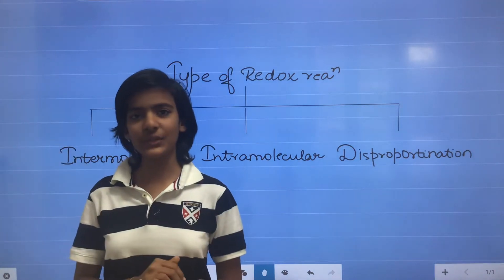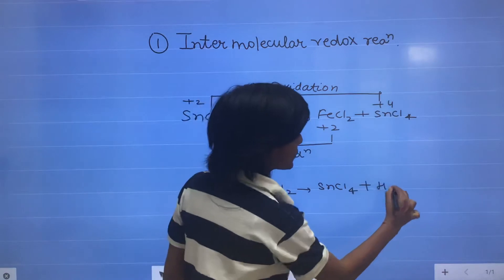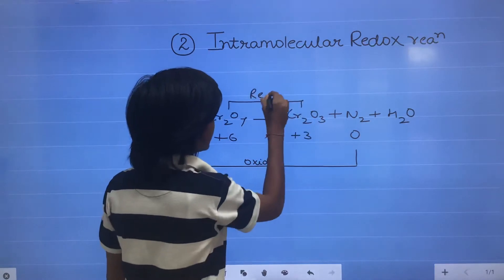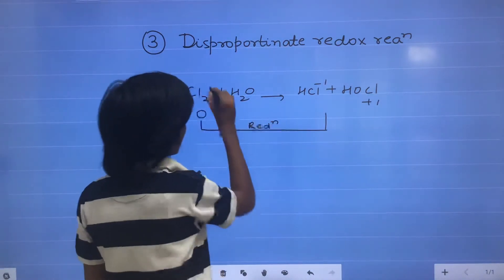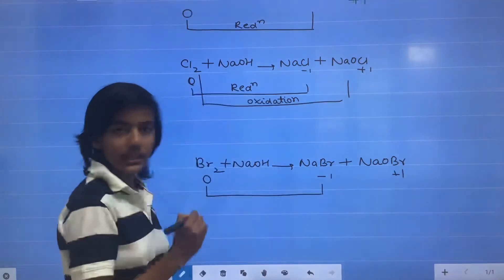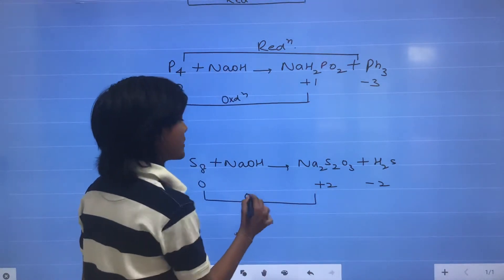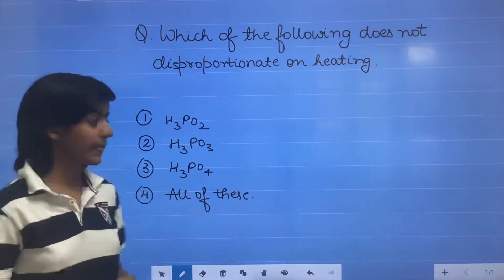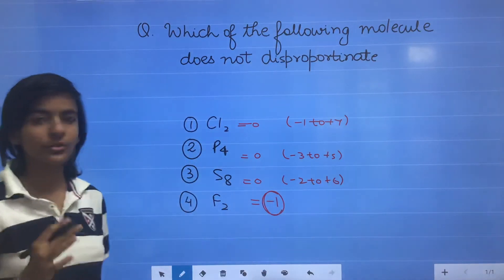Types of redox reaction / intermolecular redox / intramolecular redox / disproportionate reaction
Khushi seervi